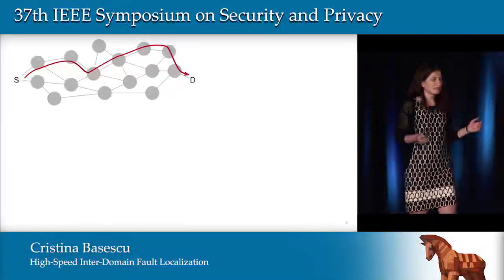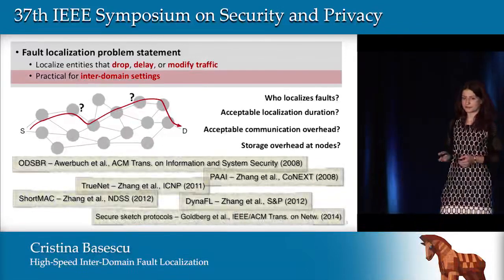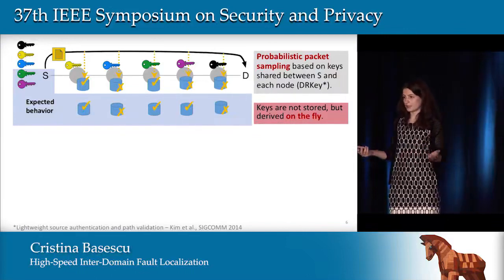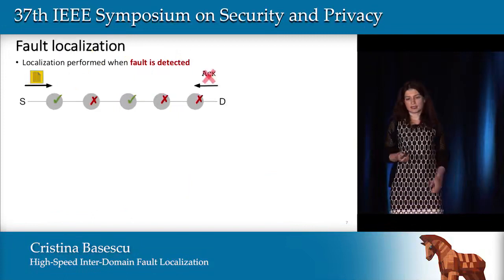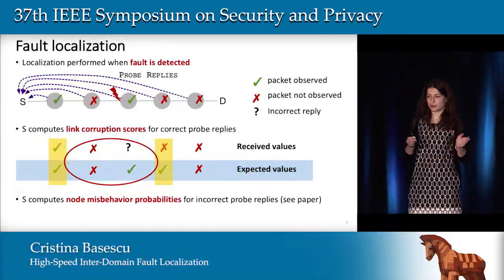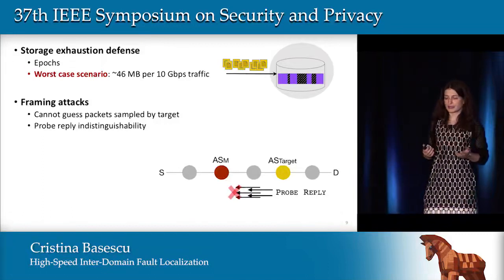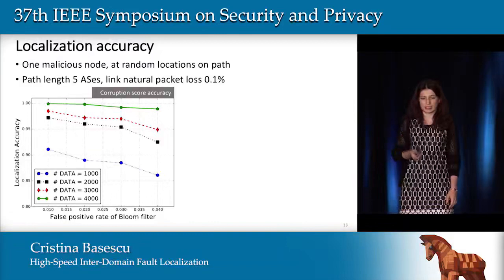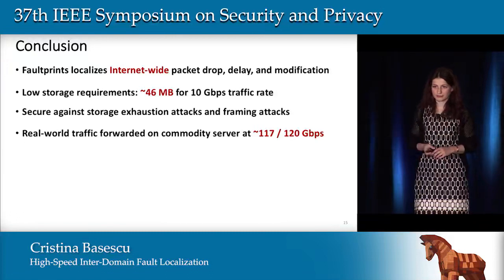High Speed Inter domain Fault Localization